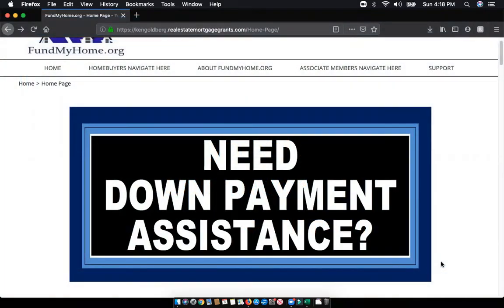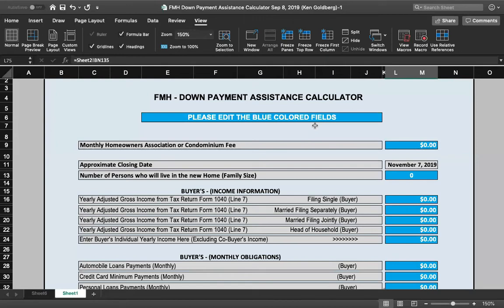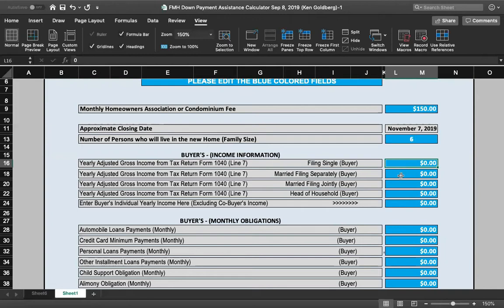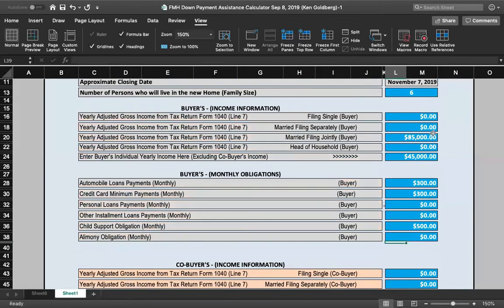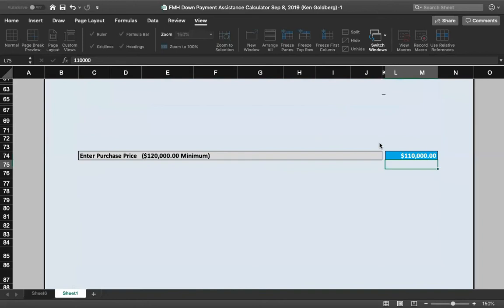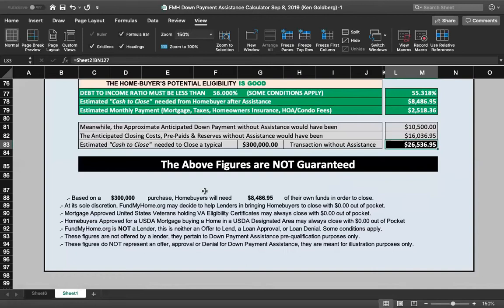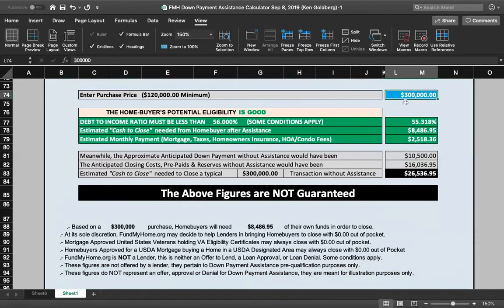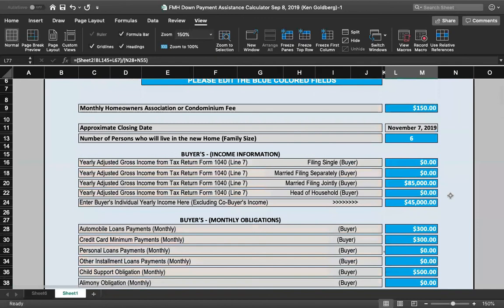FMH Downpayment Assistance Calculator 090819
Using the calculator to calculate down payment assistance